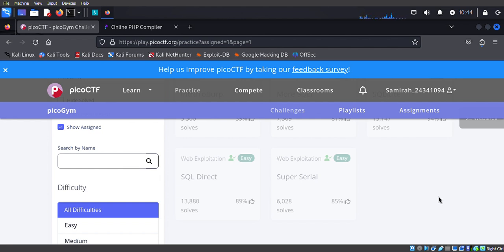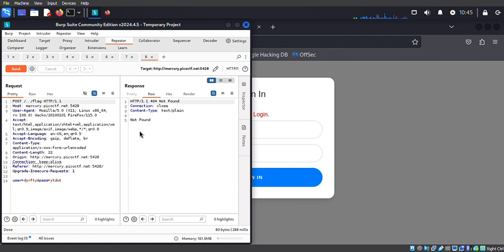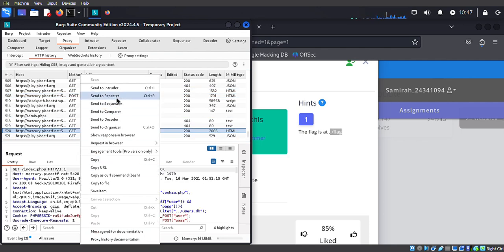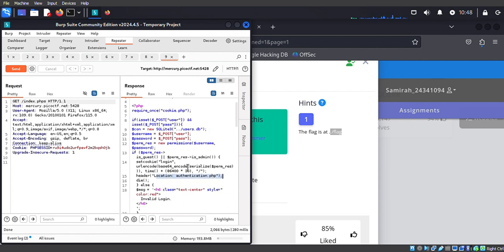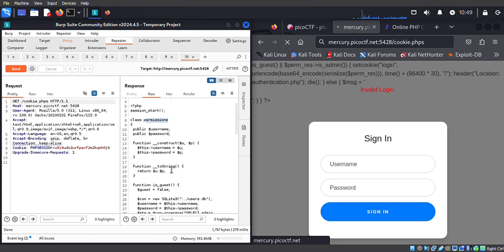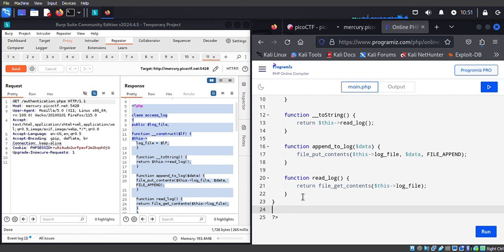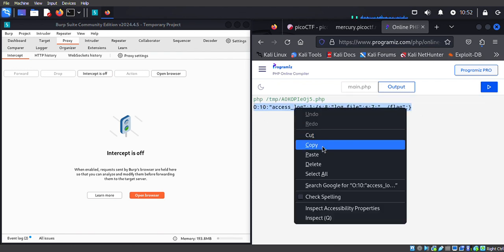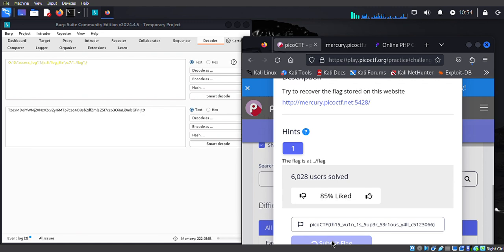05. picoCTF Challenge: Super Serial